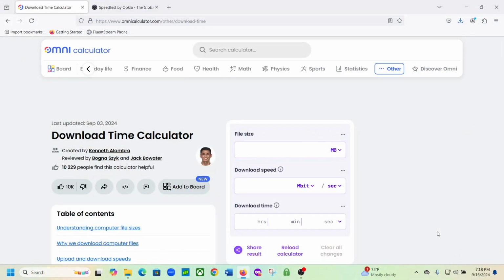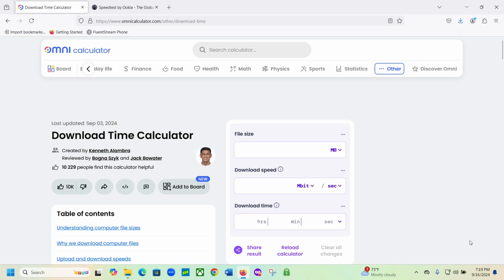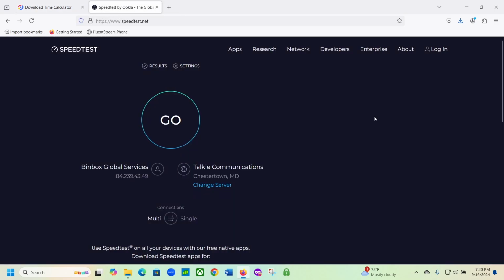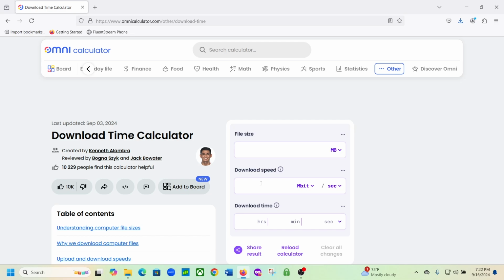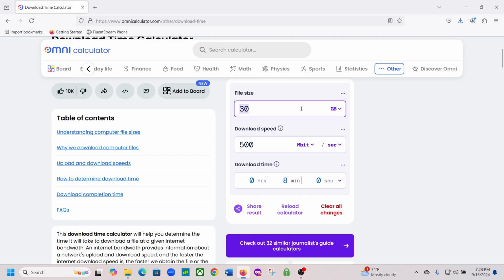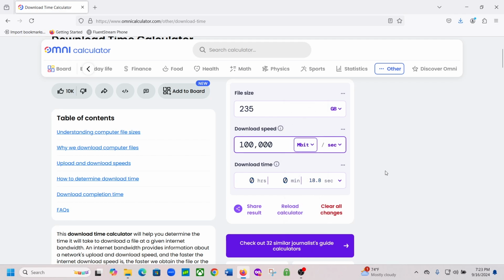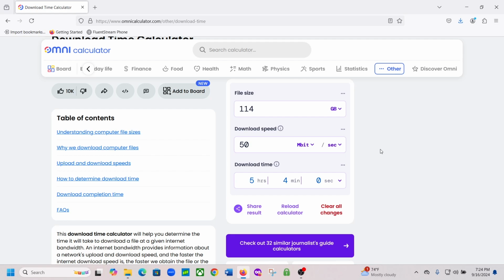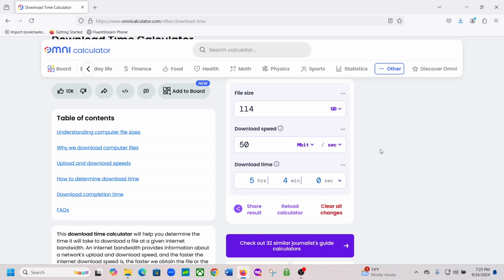How Long Will It Take To Download Software?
How Long Will It Take to Download...

In this video, we explore how to calculate download times for software, video games, and large files based on your internet speed. Whether you're downloading a game like Valorant, a program like TurboTax, or even a massive file like Call of Duty, we'll walk you through the steps to determine how long it will take. We use the Omni calculator to help you figure out download times, and we show you how to check your internet speed with Speedtest.net to get accurate results. Learn how file sizes and your internet download speed impact the time it takes to download anything, from small software to large games.

If you like our content and want to contribute and support TekSupportSpy's
YouTube channel see below.

This channel is not yet monetized and we put a lot of effort into giving you funny computer and technology content with bad jokes. LOL

Any contribution and support will help.